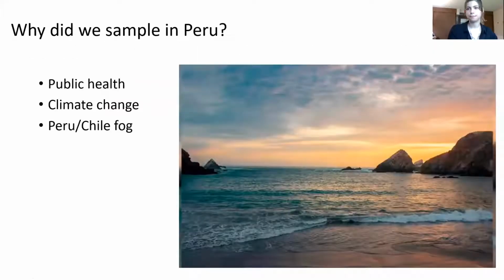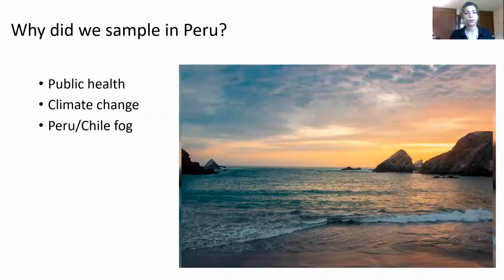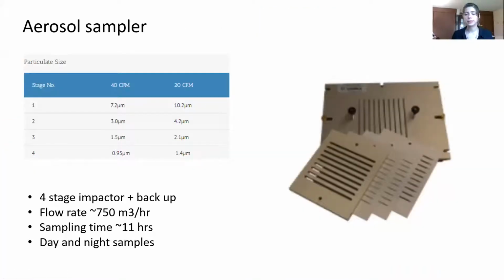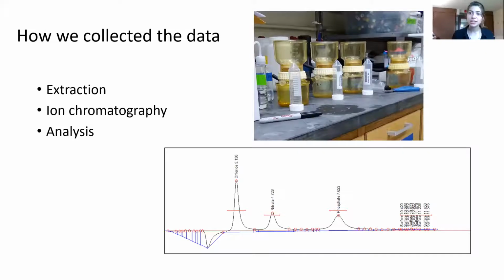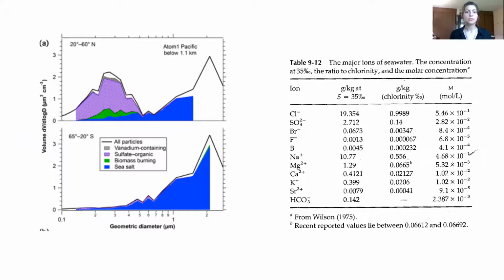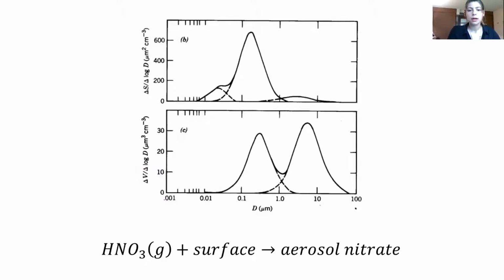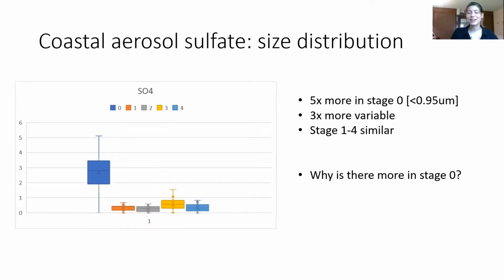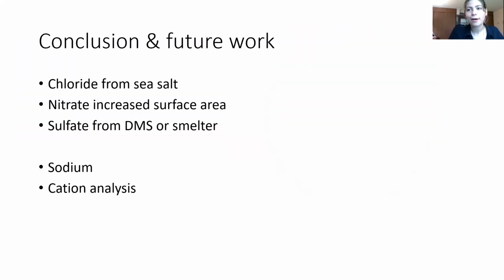Particle Size Distribution and Chemical Composition of Aerosols in Coastal Peru -- Alyssa Van Fossen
I am a rising junior at Mount Vernon Nazarene University with a major in Chemistry. Over the summer I worked in the "Analyze This" analytical chemistry REU program with Dr. Greg Michalski, where the lab was a combination of analytical and geochemistry.